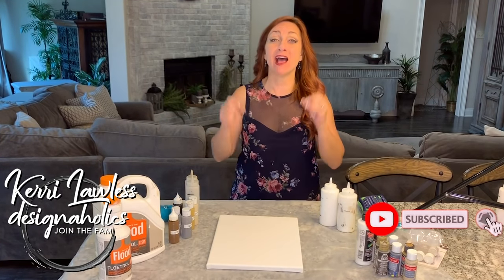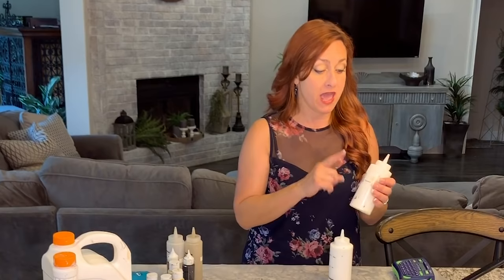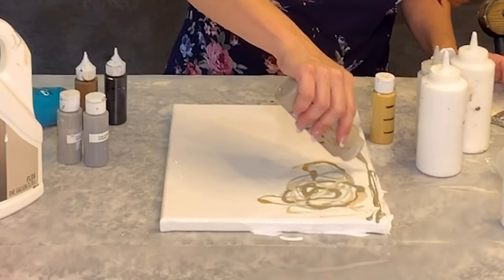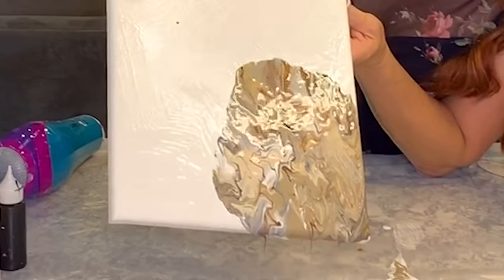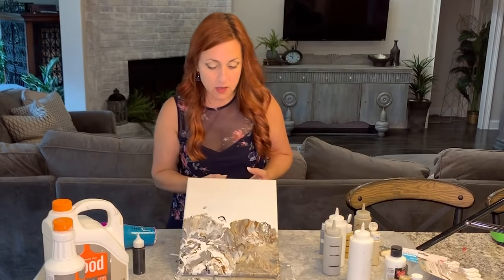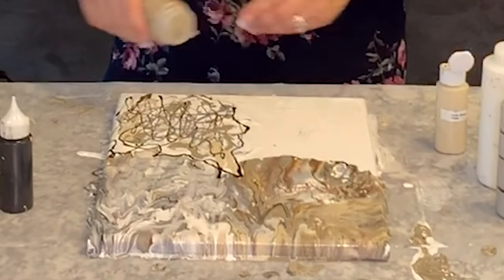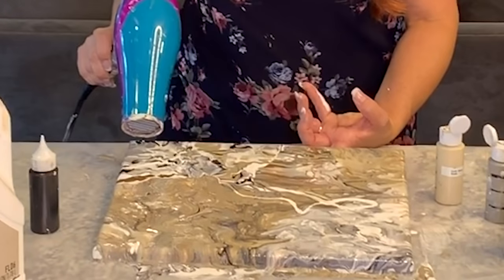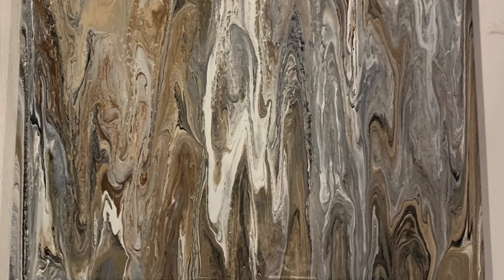Acrylic Paint Pouring | Contemporary Pour for Beginners, Step by Step** DIY CANVAS ART TUTORIAL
Hey Designaholics!
I am LOVING how fun paint pouring is! I used just a few inexpensive, contemporary colors to make a modern masterpiece for my home! Acrylic paints are fairly cheap, and with this technique for beginners, a little goes a long way!

Have you ever acrylic poured?! What are your favorite techniques? I'd love to hear about it in the comments!

COLORS USED:
Craftsmart: Dark Taupe
Craftsmart: Graphite
Craftsmart: Cocoa Bean
Craftsmart: Fawn
Craftsmart: Khaki
Craftsmart: white
Folk Art: Medium Gray
Folk Art: Steel Gray

Craftsmart products may be available at your local craft store (Hobby Lobby, JoAnns, Michaels, etc.)

Fine tip tops (Similar brand):

Brother key touch labeler: